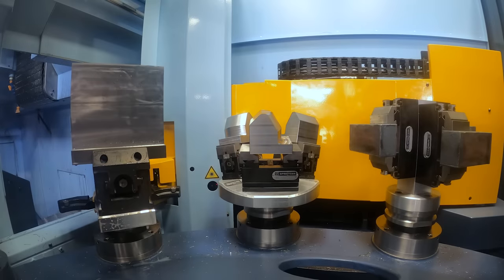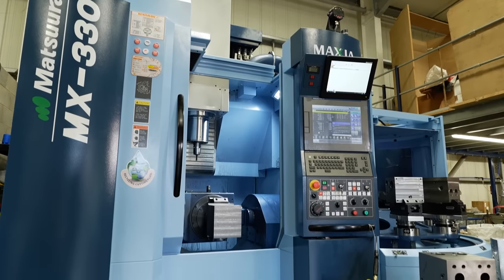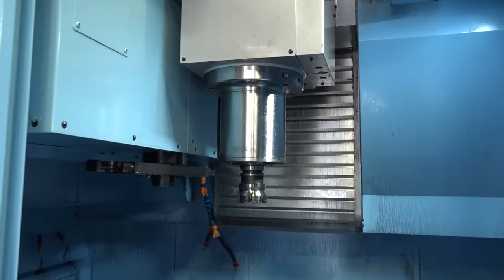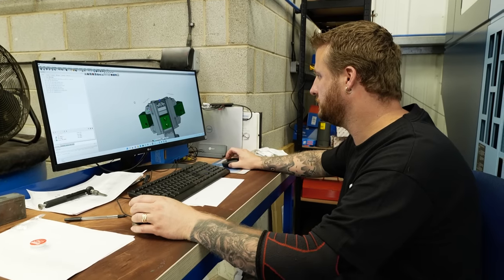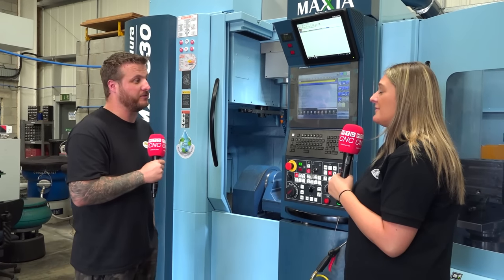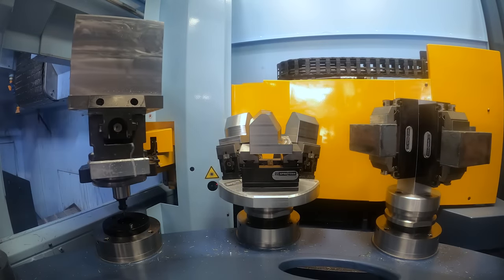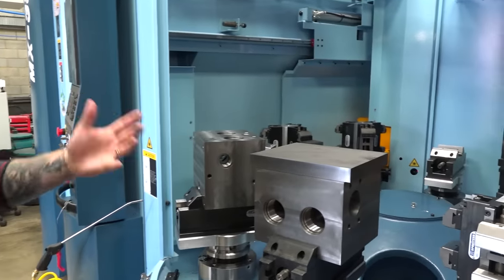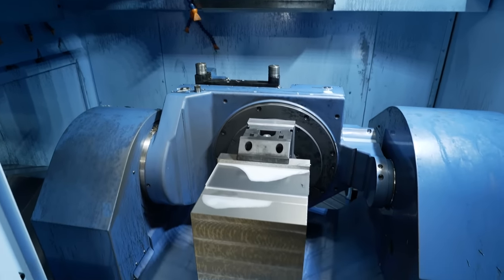Hi-Spec Precision Engineering invest in the powerful MX-330 from Matsuura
Chloe Reeve of MTDCNC is with Darren Grainger of Hi-Spec Precision Engineering to discuss his latest investment in the Matsuura MX-330. Darren says the business was looking around the market for a solution to automate their 5-axis machining on lower volumes. The MX-330 was the perfect fit owing to multiple factors such as rigid build quality, 5-axis capability, and its capacity for the size and weight of parts. From site surveying to delivery and installation to commissioning, Darren says the entire process was super smooth with Matsuura very proactive throughout. Within a week of being delivered, the MX-330 was commissioned and ready to go. Hear more from Darren on the machine’s intelligent remote monitoring for tool life optimization and how to get the most cycle time per pallet changer!